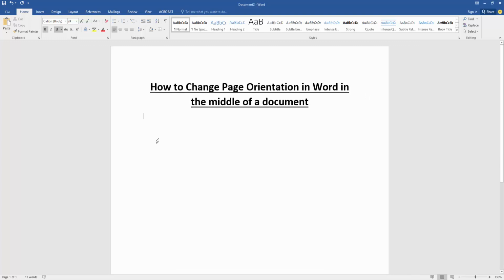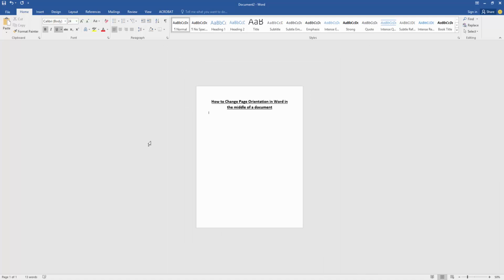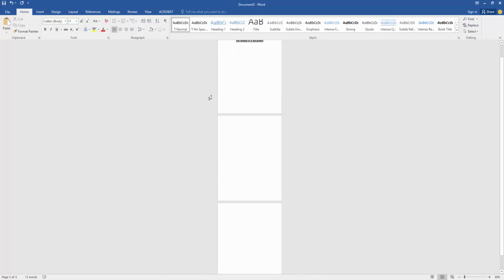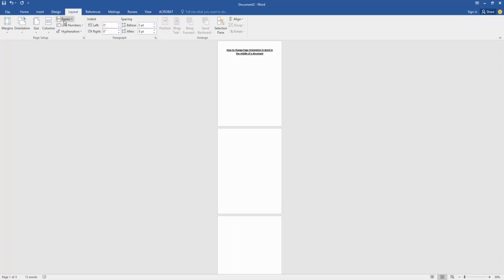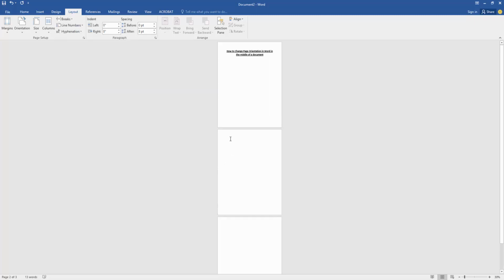How to Change Page Orientation in Word in the middle of a document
Assalamu Walaikum,
In this video I will show you, How to Change Page Orientation in Word in the middle of a document. Let's get started.